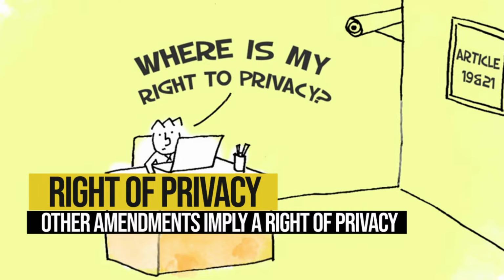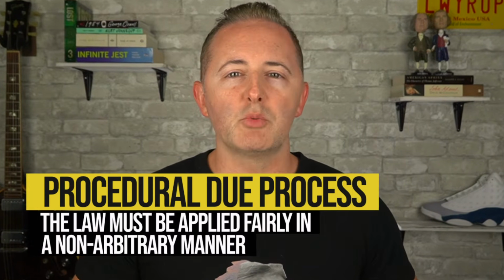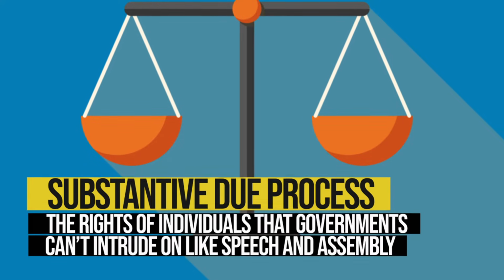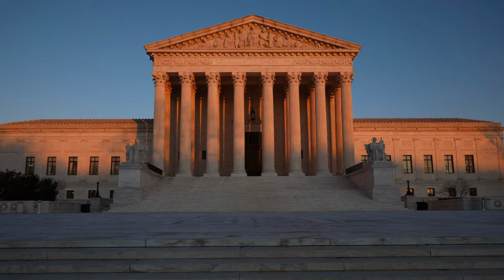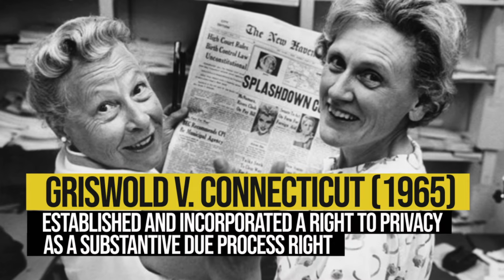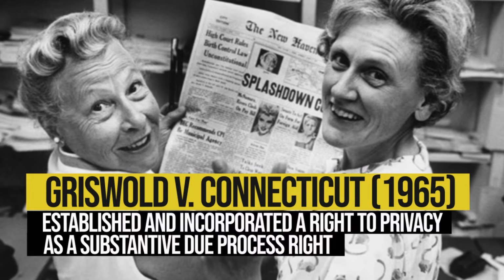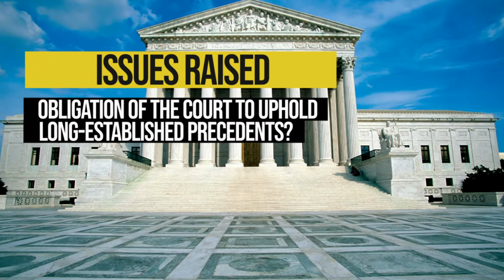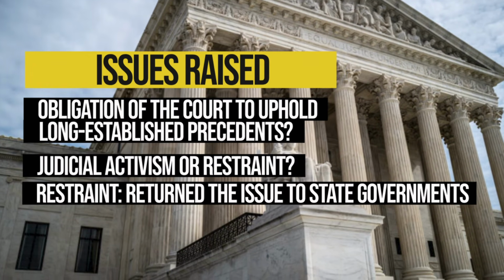AP Gov 3.9 | Due Process & Right to Privacy | NEW!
Is there a right to privacy? And what about abortion rights?